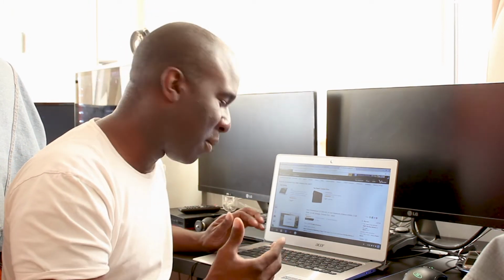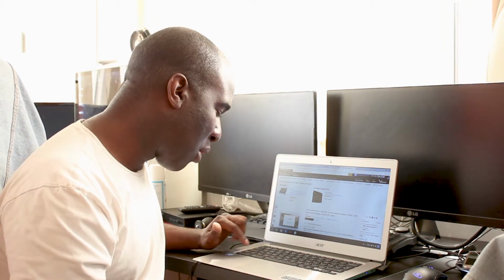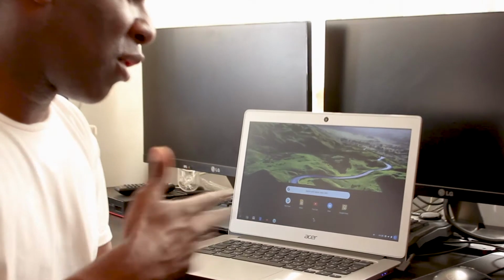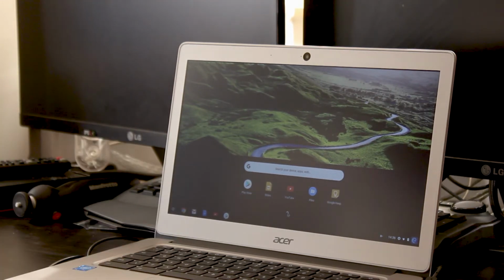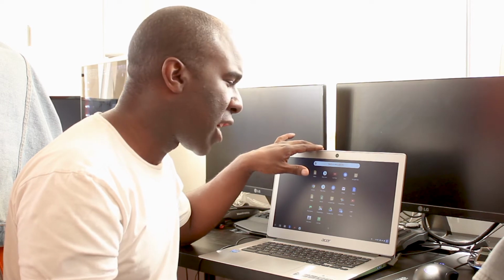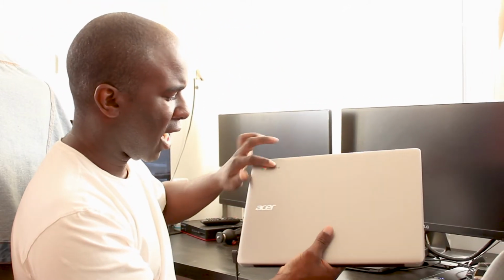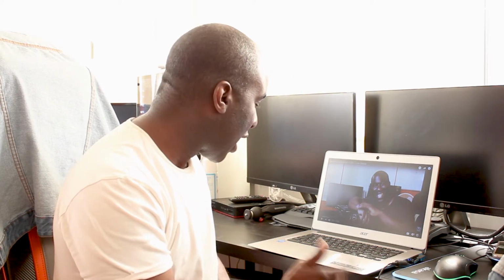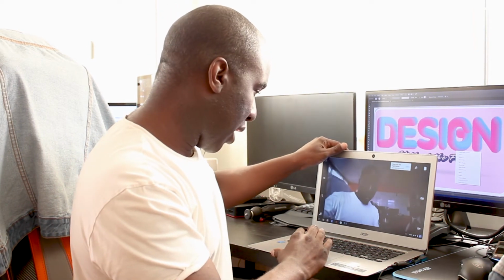Acer Chromebook 14 Aluminum REVIEW - R14 CB3-431-C9WH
We are taking a look at the ACER Chromebook R14 CB3-431-C9WH with specs like Acer Chromebook CB3-431 14 with 14 inch Full HD, Celeron Quad Core N3160, 4 GB RAM, 32 GB…. ... Chromebook R11 CB5-132T 11.6-Inch Notebook - (White) (Intel N3060 Celeron Processor, 4 GB RAM, 32 GB eMMC ... See what we thought.
Where you can buy the ACER Chromebook 14